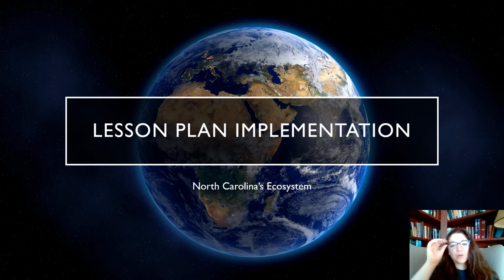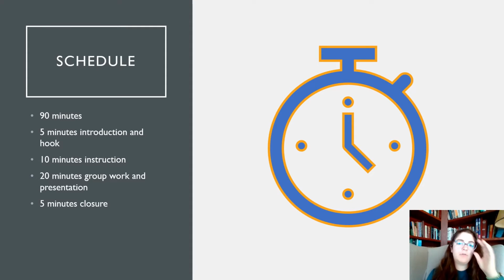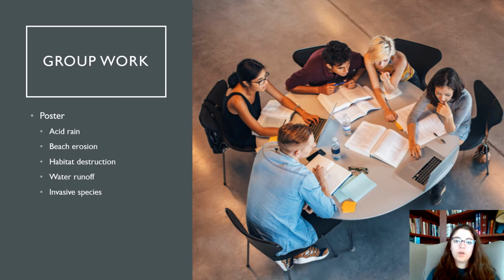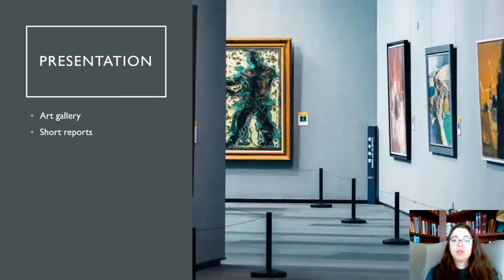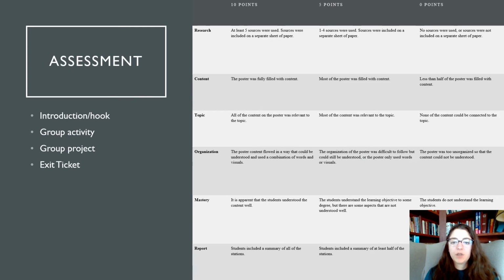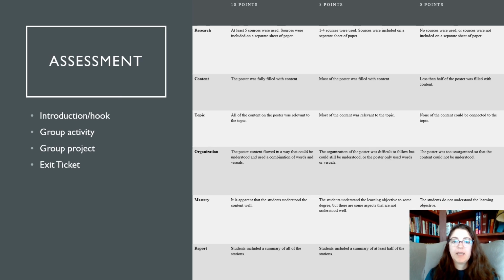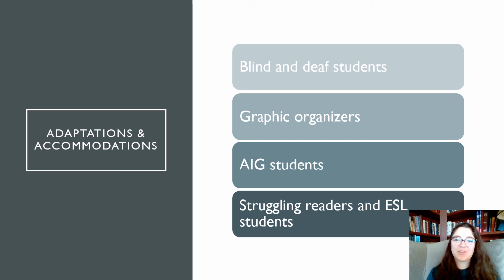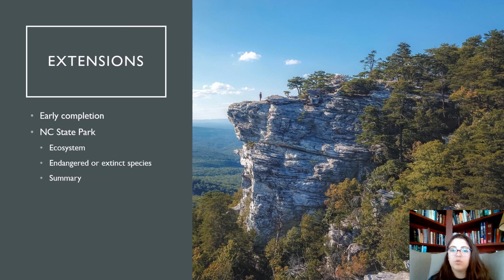Lesson Implementation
Edu 616